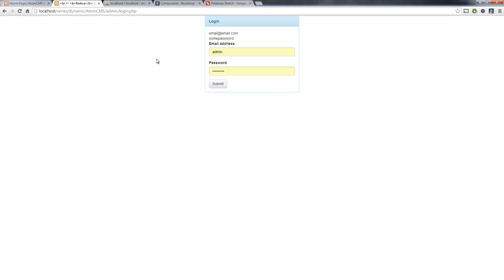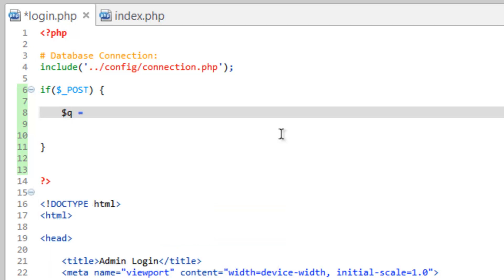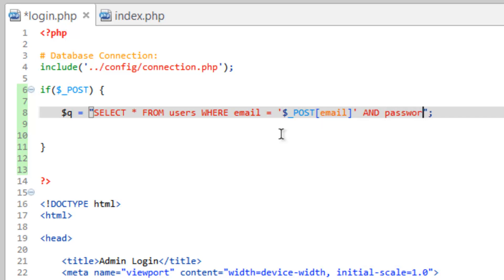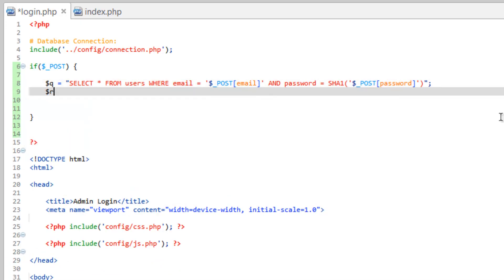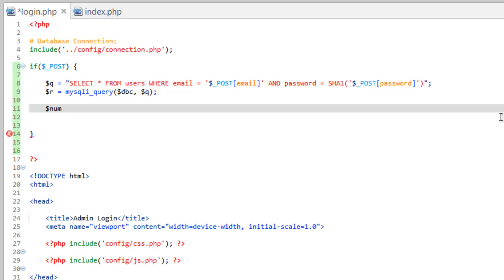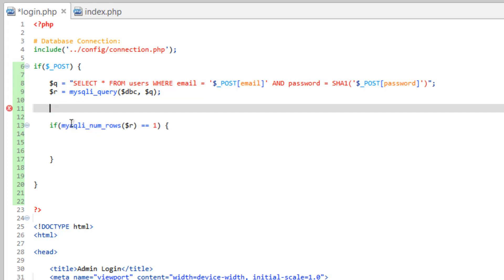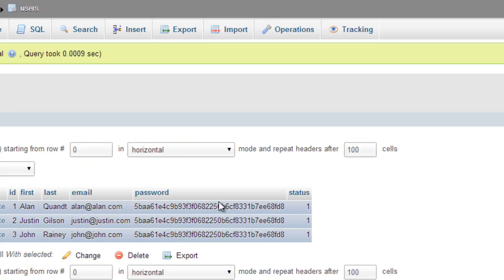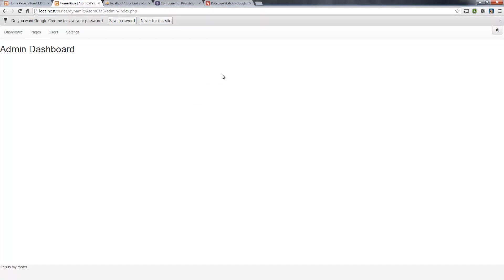Developing a Dynamic Website 2014 - Part 28 - Password Protecting with Sessions using PHP MySQL